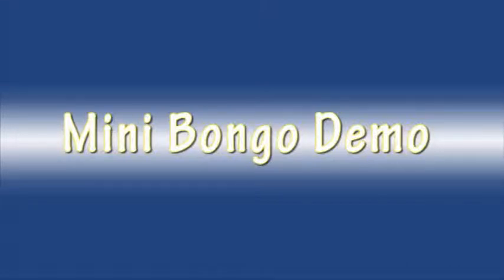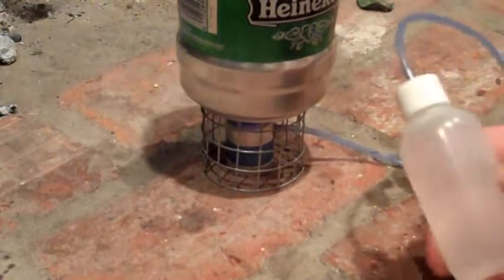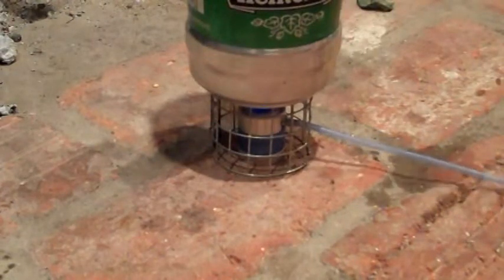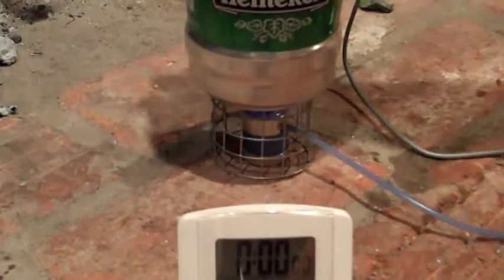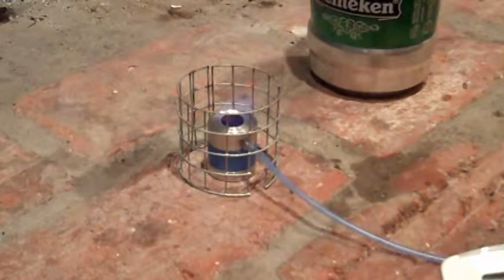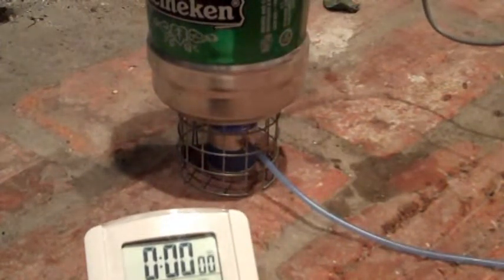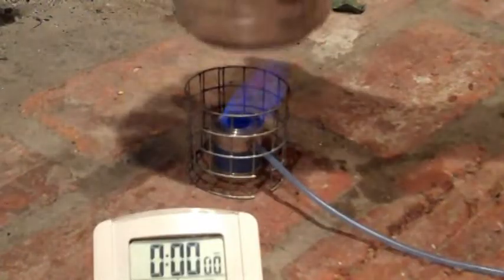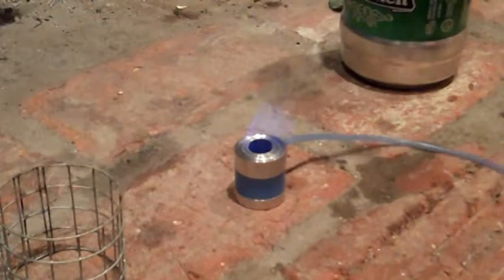Mini Bongo.wmv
Demo of the minibulldesign.com's mini bongo stove.